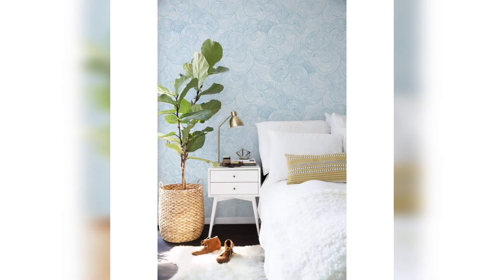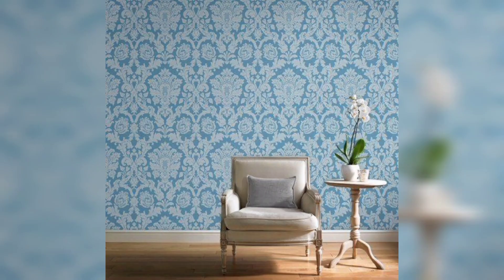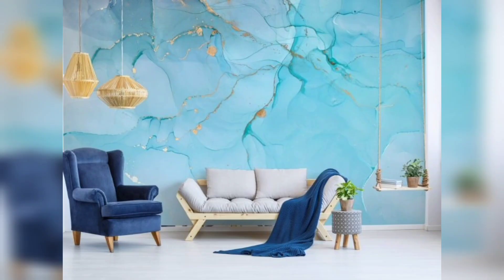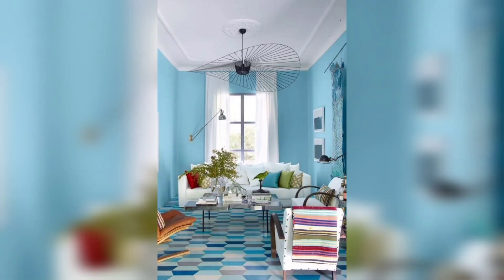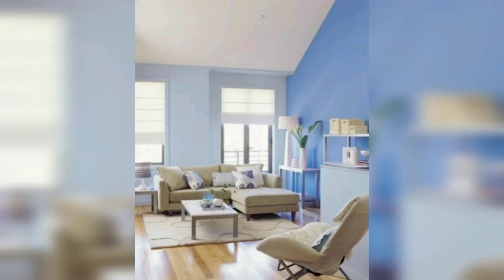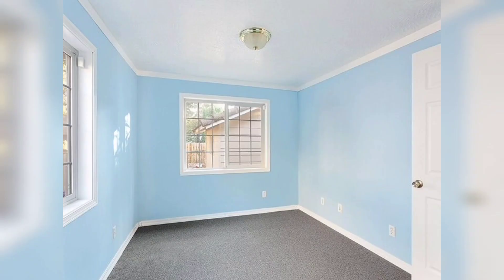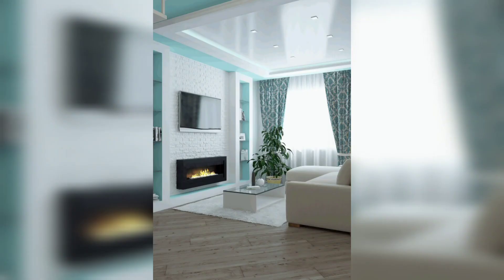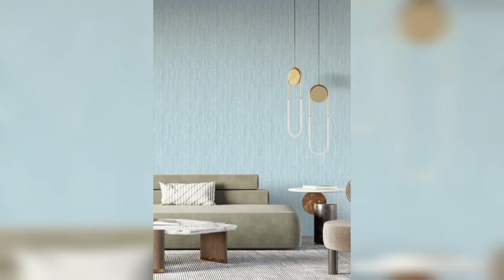Serene Sophistication Light Blue Wallpaper Living Room Ideas